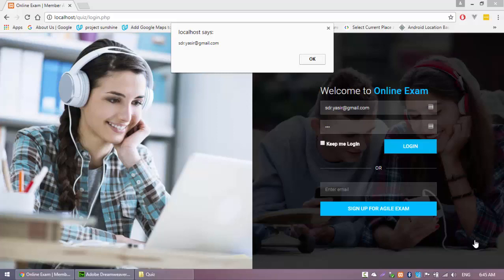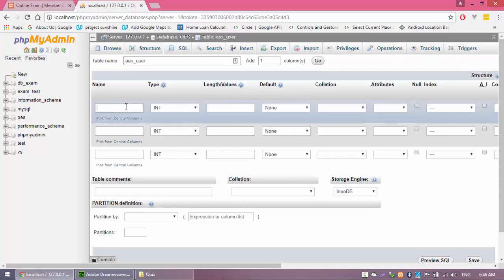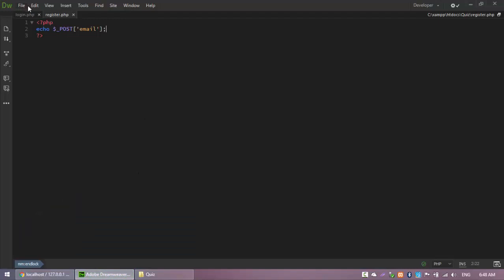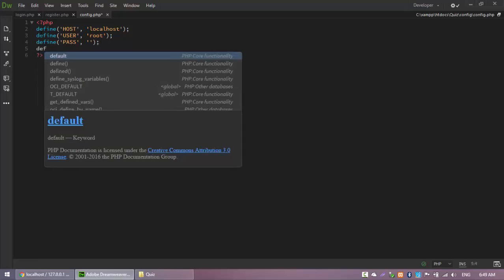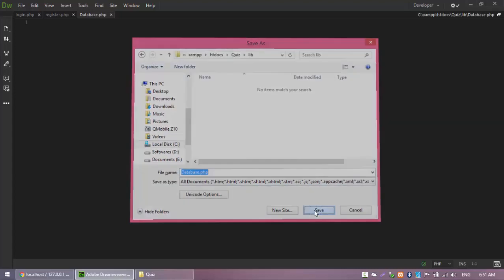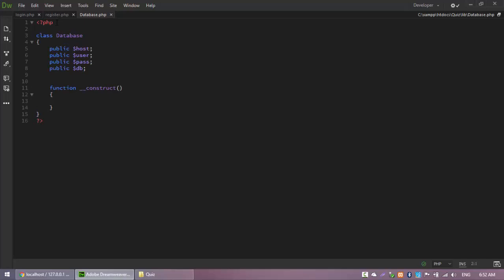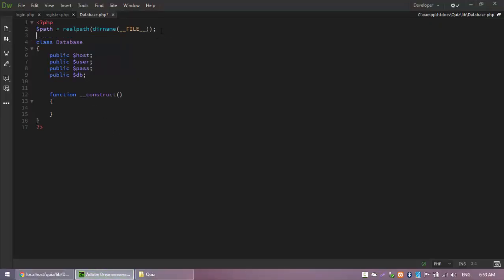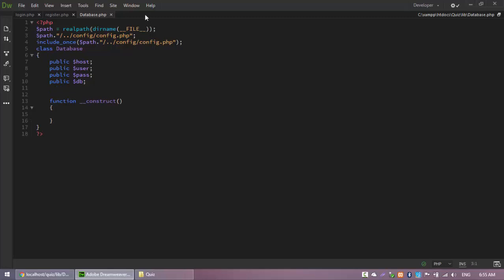Creating and Connecting DB "Online Exam System" (4)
This is an educational channel where I keep on uploading educational videos along with tips, tricks & solutions of most commonly faced problems.
Free Online Courses in Urdu/Hindi